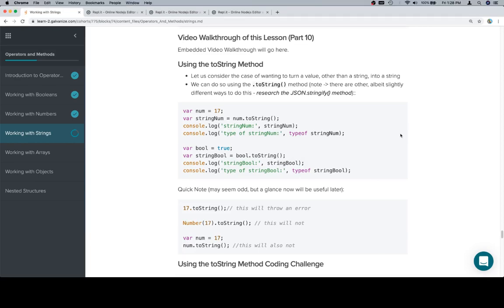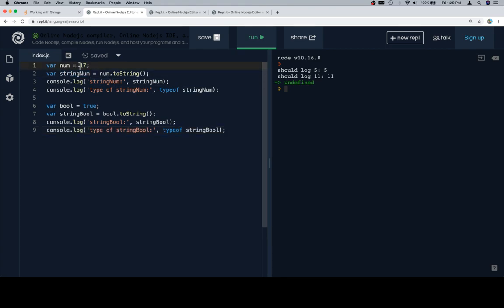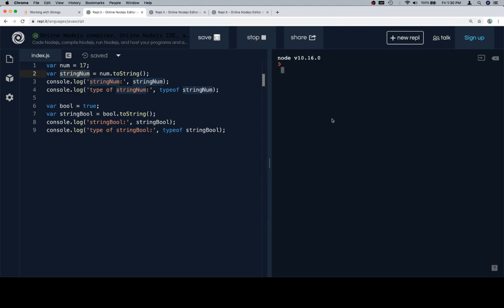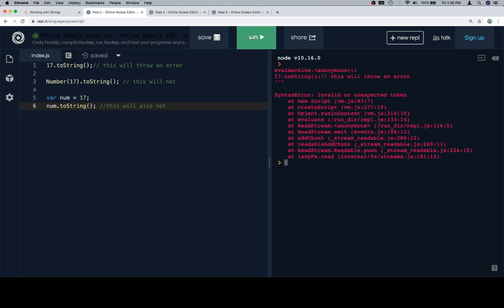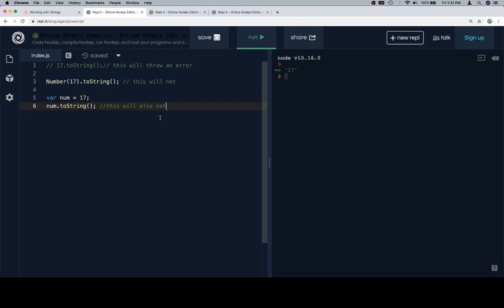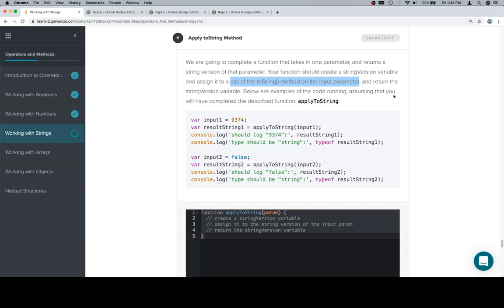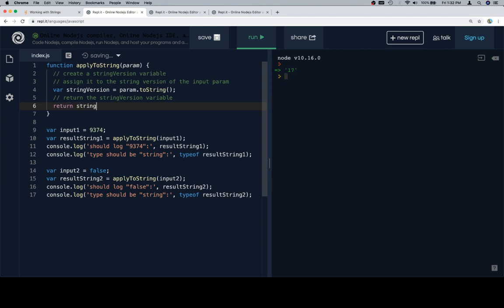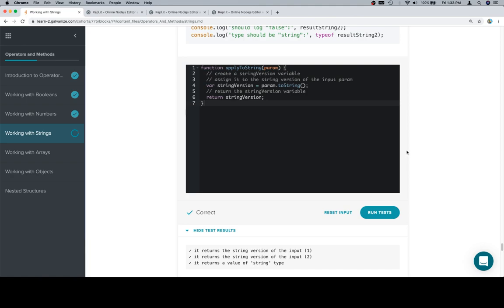Module 0 - Operators and Methods - Strings - Part 10